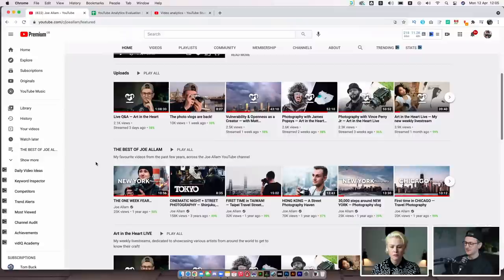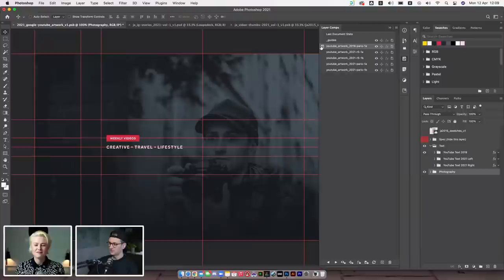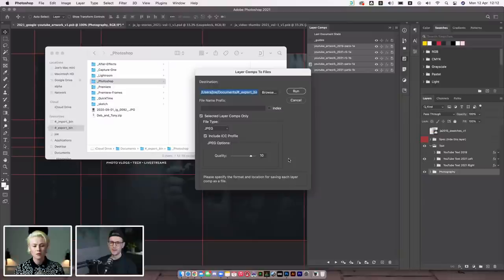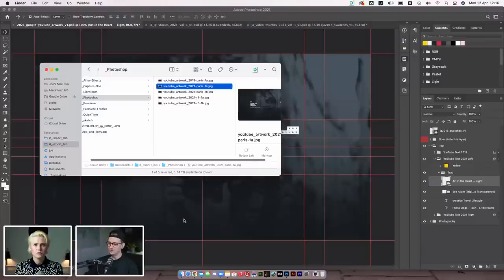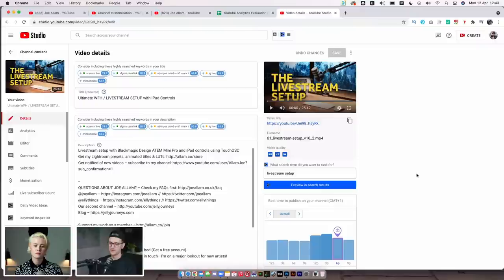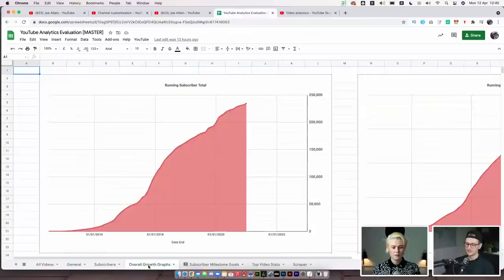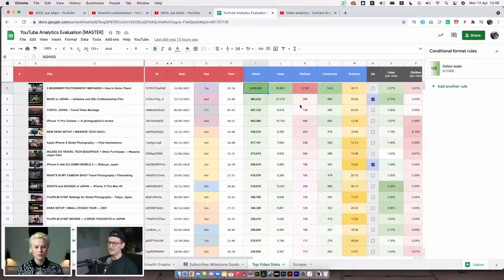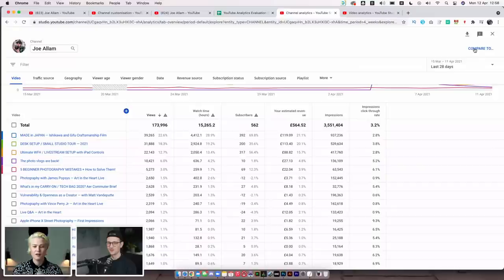YouTube Channel Tips with Sophia Emmerich and Joe Allam | Adobe Live